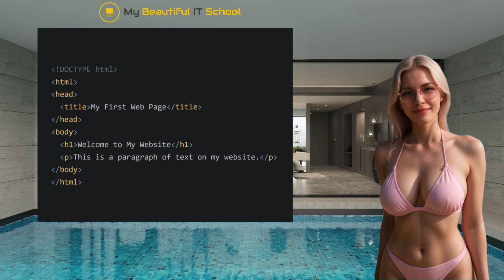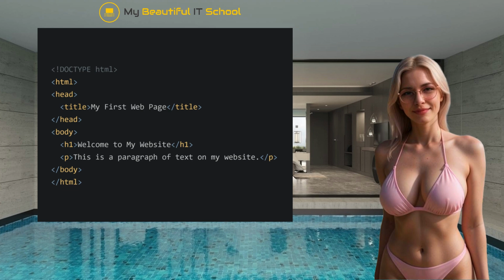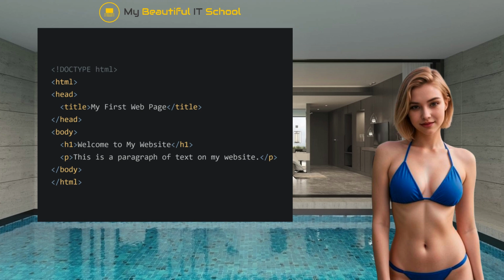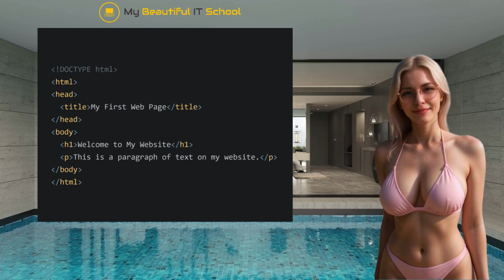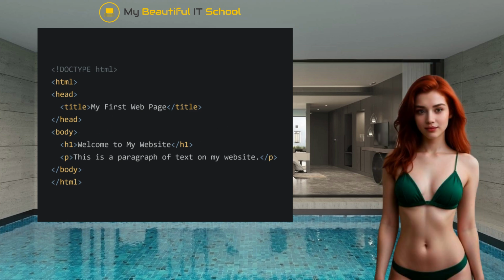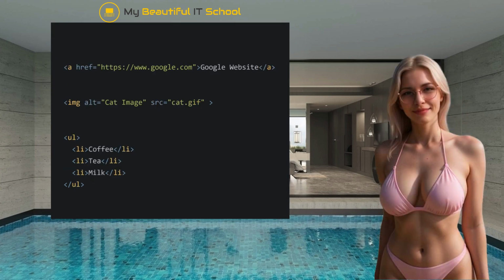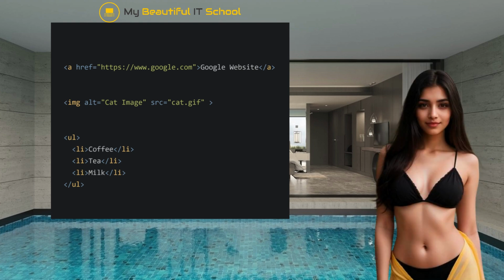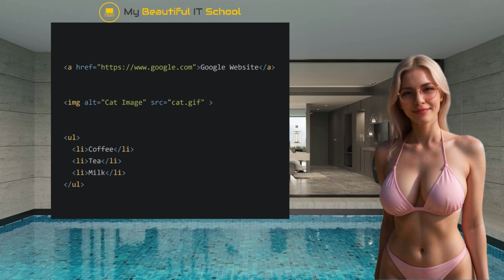HTML for Beginners: The Basics You Need to Know in 5 Minutes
Welcome to My Beautiful IT School!

At My Beautiful IT School, we transform complex technology concepts into engaging and accessible learning experiences. Our channel is your go-to destination for all things IT, software development, product design, and cloud computing.

Join us for captivating conversations between our knowledgeable teacher and his brilliant students, Naomi and Mary. Through their lively and insightful discussions, you’ll explore the fascinating world of technology in a relaxed and enjoyable way.

Whether you're a beginner eager to learn the basics or a tech enthusiast looking to deepen your knowledge, My Beautiful IT School offers something for everyone. We break down complicated topics into easy-to-understand lessons, making tech education not only informative but also fun and approachable.